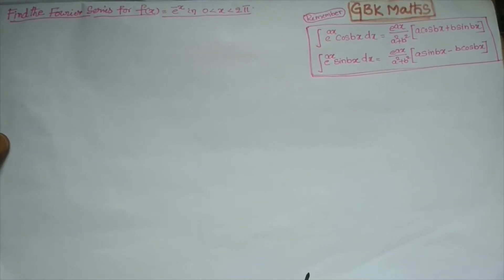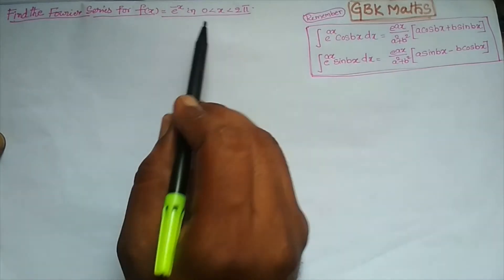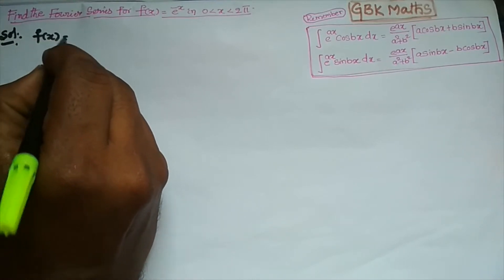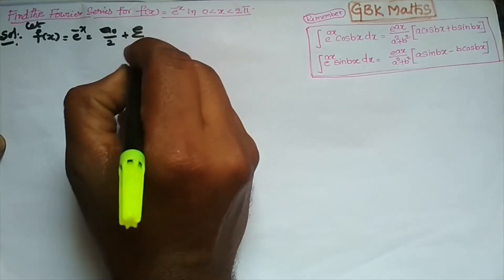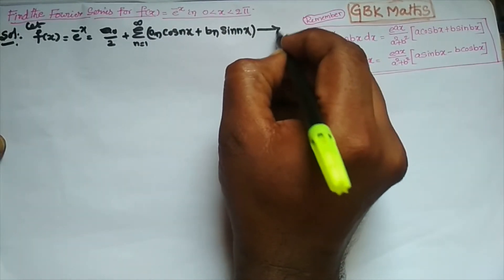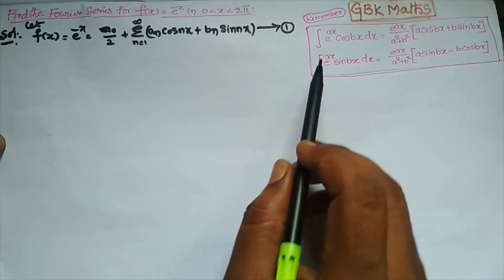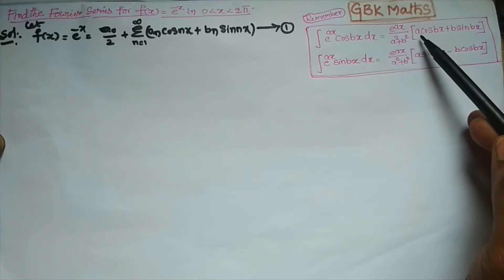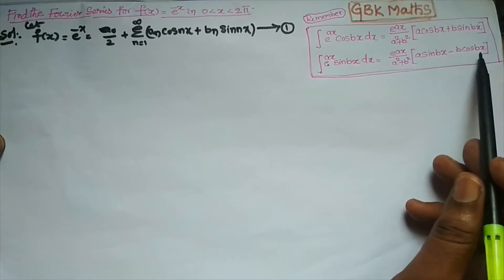Fourier series of f(x)=e^-x in the interval (0,2pi)//GBK maths////Gate//M1//NET//SET//B.Sc //M2//